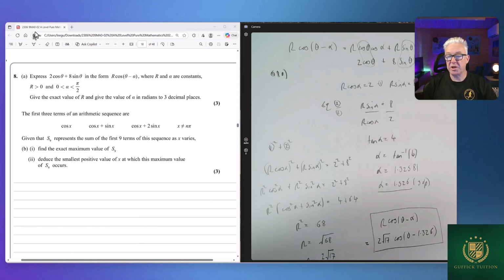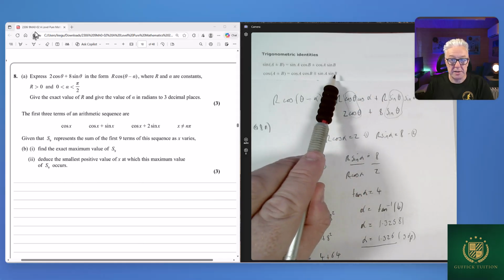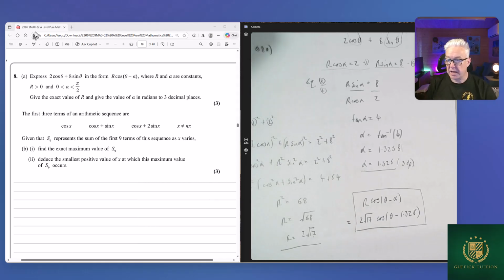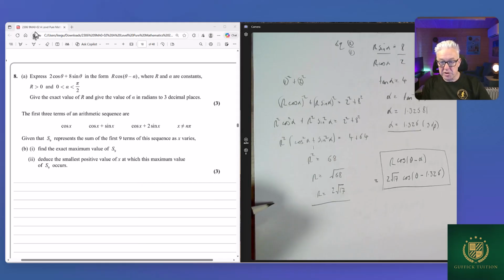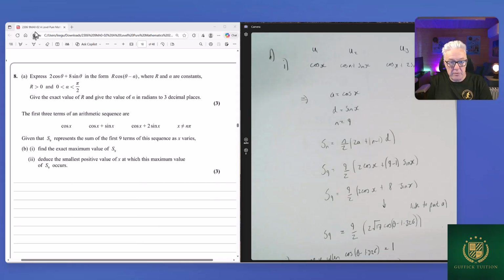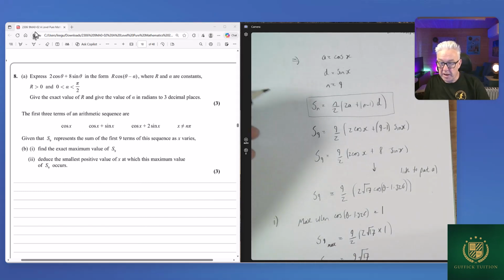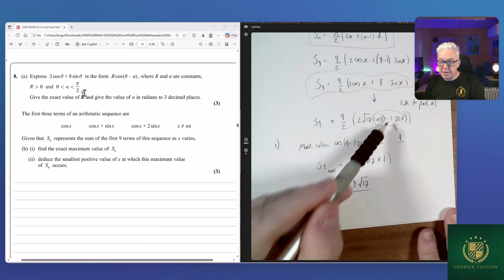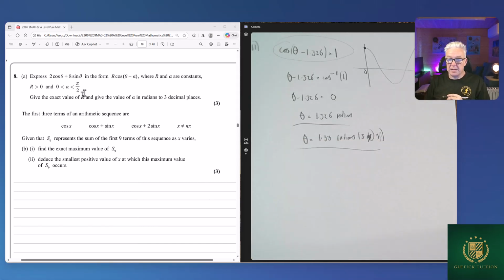Addition Formulae linked to Sequences & Series (Q8 A2 P2 Edexcel 2023)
📞 𝗕𝗼𝗼𝗸 𝗮 𝗳𝗿𝗲𝗲 𝗰𝗼𝗻𝘀𝘂𝗹𝘁𝗮𝘁𝗶𝗼𝗻 In this video, Lee Guffick breaks down one of the most interesting crossover questions on the Edexcel 2023 A-Level Maths Paper 2.
This question blends two major A2 topics — addition formulae (R cos(θ − α)) and arithmetic sequences & series — and students often miss the link between the two parts. Lee takes you through each step slowly, using the formula booklet effectively and highlighting exactly how the trig expression becomes the key to unlocking the sequence sum.

You’ll learn how to:
✔️ Express 2 cosθ + 8 sinθ in the form R cos(θ − α)
✔️ Find exact R and α values using the addition formula
✔️ Use those results directly inside an arithmetic sequence formula
✔️ Identify when the sum achieves its maximum value
✔️ Deduce the smallest positive x at which the maximum occurs

A beautiful example of how topics connect — and perfect practice for A*/A students.

⏱️ TIMESTAMPS:
00:00 – Introduction & context
00:06 – Writing 2cosθ + 8sinθ in R cos(θ − α) form
00:43 – Using the addition formula from the formula booklet
01:16 – Forming equations for Rcosα and Rsinα
01:46 – Finding α = arctan(4)
02:21 – Finding R using Pythagoras identity (cos² + sin² = 1)
02:57 – Final expression: R cos(θ – α)
03:07 – Part B: Linking sequences and trig
03:26 – Setting up arithmetic sequence a, d, n
04:10 – Using the sum formula S₉
04:38 – Subbing in the trig expression from part A
05:20 – Finding the maximum value of S₉
05:38 – When does cosine achieve its maximum?
06:09 – Solving for the smallest positive x
06:40 – Final answer & summary

✏️ TOPICS COVERED:

Addition formulae: converting a cosθ + b sinθ to R cos(θ − α)

Using Rcosα = a and Rsinα = b

Tangent ratios & arctan

Arithmetic sequences and the Sₙ formula

Combining trig and sequences

Finding maximum values of R cos(θ − α) expressions

Edexcel A-Level Paper 2 mixed-topic reasoning

💯 EXAM TIPS:

Any expression of the form a cosθ + b sinθ is a strong signal to use R cos(θ − α).

Always refer to the formula booklet — the addition formula is printed there for a reason.

For maximum values of R cos(θ − α), the cosine term must be 1.

When parts of a question seem unrelated, look for opportunities to substitute earlier results — examiners love these links.

In A2 papers, trig + sequences crossovers are becoming increasingly common — practise spotting them early.

📚 ABOUT GUFFICK TUITION:
His small group classes and 1:1 programmes blend deep understanding with expert exam technique.